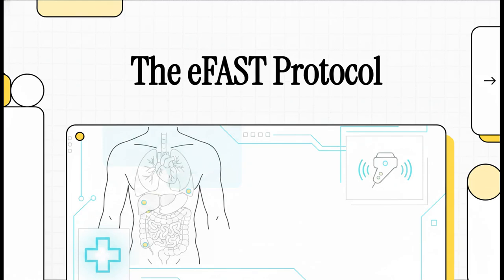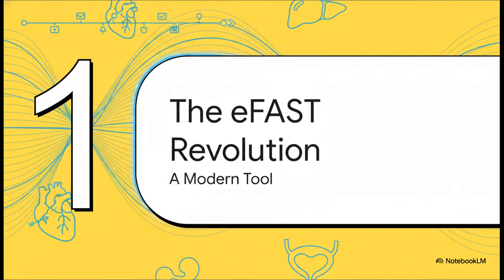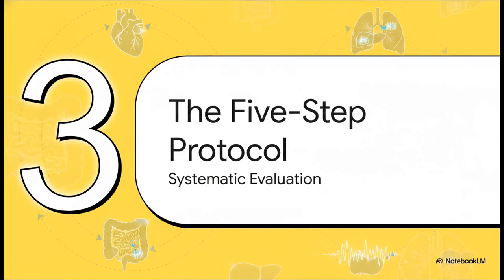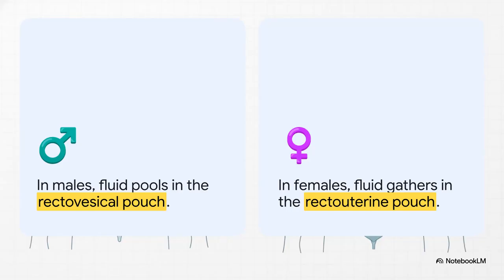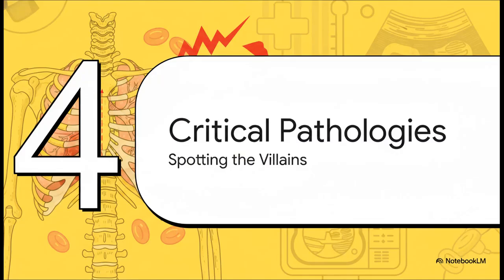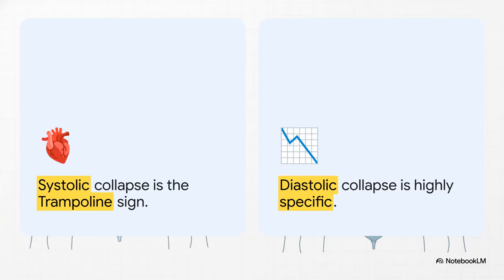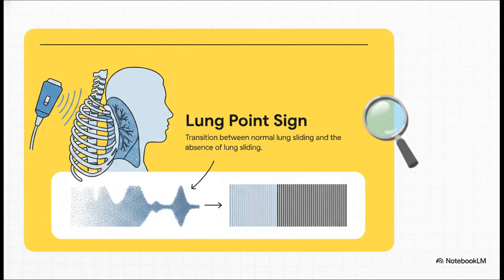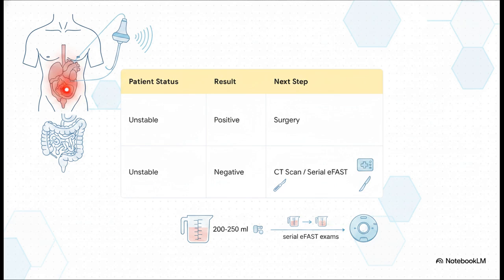Mastering the eFAST Ultrasound Exam: A 5-Step Guide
Learn how to efficiently perform the Extended Focused Assessment with Sonography in Trauma (eFAST) protocol
. This comprehensive Point of Care Ultrasound (POCUS) tutorial will guide you through the essential steps to evaluate hemodynamically unstable trauma patients
In this video, you will learn how to detect intra-abdominal free fluid, intrathoracic free fluid, cardiac tamponade, and pneumothorax
. We cover proper patient and ultrasound machine preparation, including using a Phased Array or Curvilinear transducer with a FAST or Abdominal preset
The 5-Step eFAST Sequence includes:
Step 1: Right Upper Quadrant (RUQ) View – Assessing the hepatorenal space (Morison's Pouch), caudal tip of the liver, and suprahepatic space for hemoperitoneum and hemothorax
Step 2: Left Upper Quadrant (LUQ) View – Examining the perisplenic space using the spleen as an acoustic window with the "knuckles to the bed" technique
Step 3: Pelvic View – Evaluating the rectovesical pouch in males or the Pouch of Douglas (rectouterine pouch) in females for free fluid
Step 4: Cardiac View – Using the Subxiphoid or Parasternal Long Axis view to assess for pericardial effusion and signs of cardiac tamponade, such as right ventricular diastolic collapse
Step 5: Lung Views – Looking for the "Batwing Sign" and checking for lung sliding (Seashore sign on M-Mode) or the absence of it (Barcode sign) to rule out or identify a pneumothorax
This protocol is a crucial tool in emergency medicine and trauma surgery, allowing providers to quickly identify the general region of bleeding to plan their clinical approach

🎥 We deeply value the effort behind every piece of creative work and are committed to delivering meaningful, human-centered stories to our audience. If you enjoy our content, please support the original creators by watching directly on our channel and sharing the official video link.